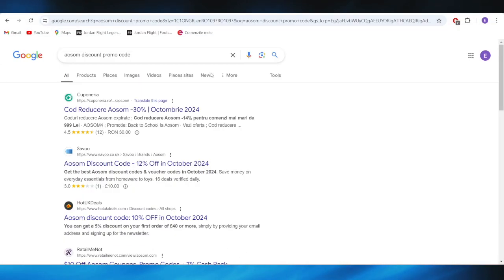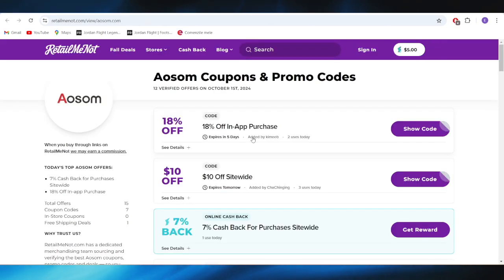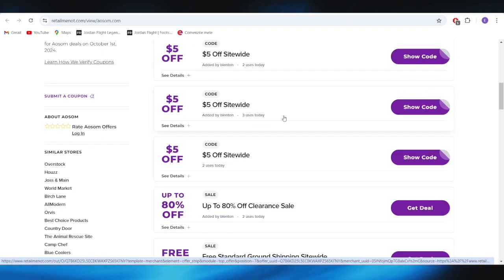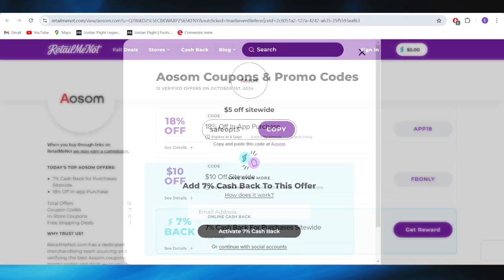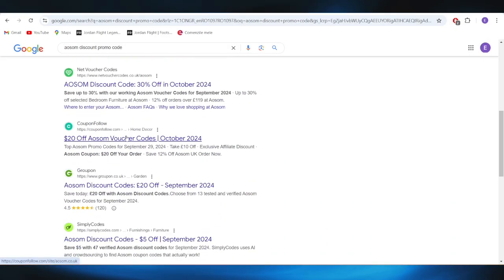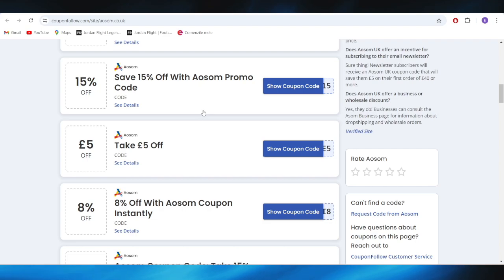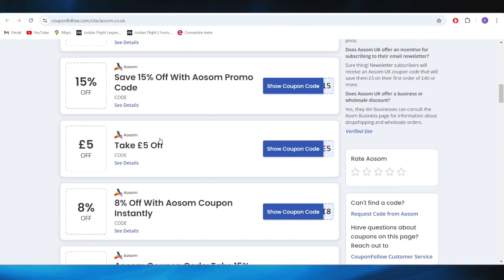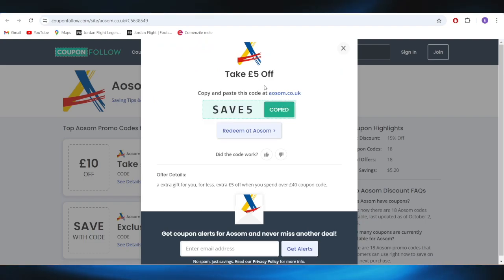HOW TO GET BEST AOSOM DISCOUNT PROMO CODES IN 2026 (FULL GUIDE)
In this video, I am going to show you how to get the best Aosom discount promo codes in 2026. Whether you're shopping for outdoor furniture, fitness gear, or home essentials, I will guide you through finding the top promo codes to save big at Aosom.

0:00 INTRO
0:05 TUTORIAL